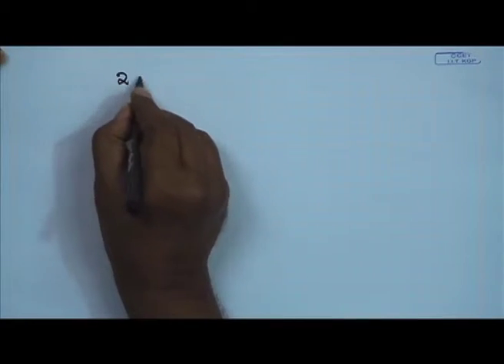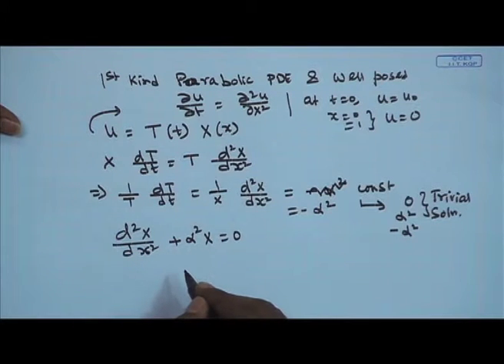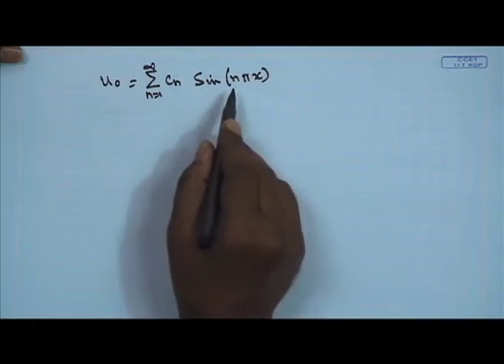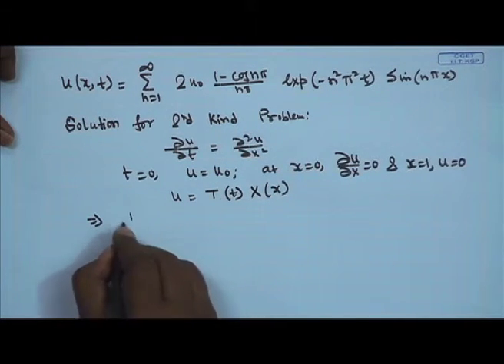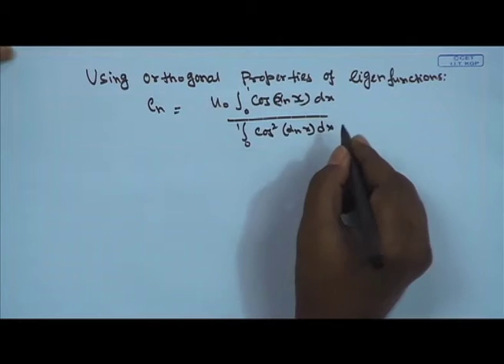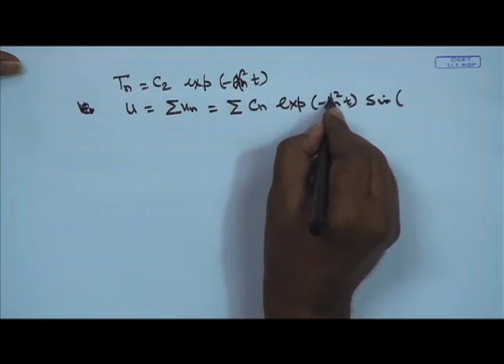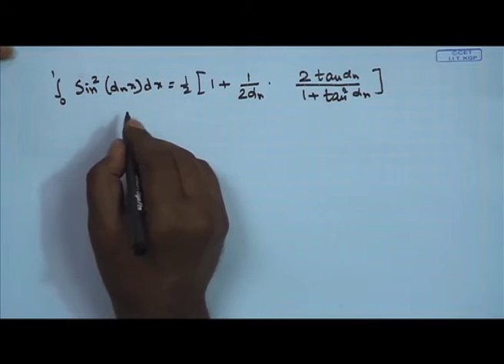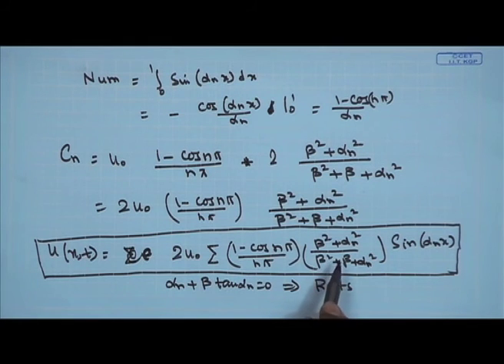Properties of Adjoint Operator